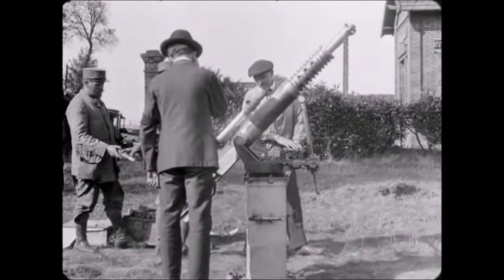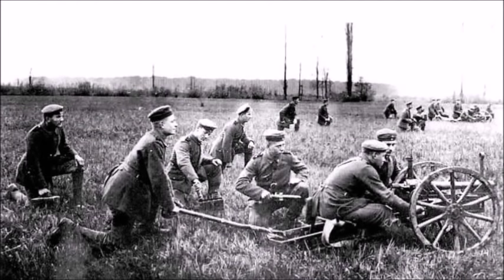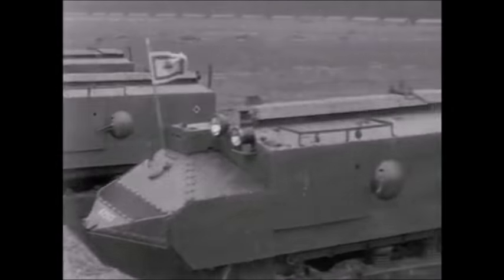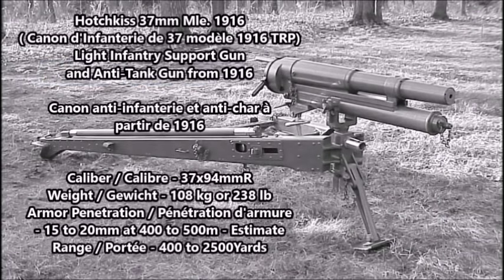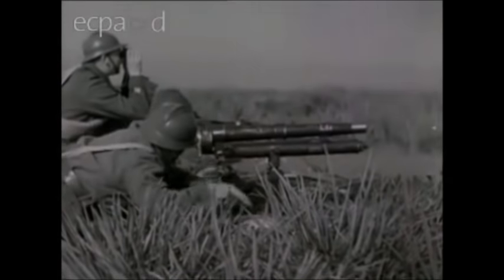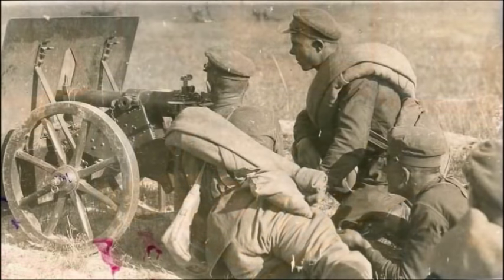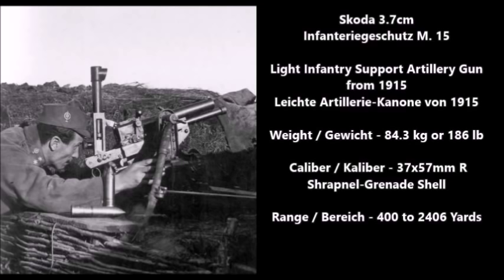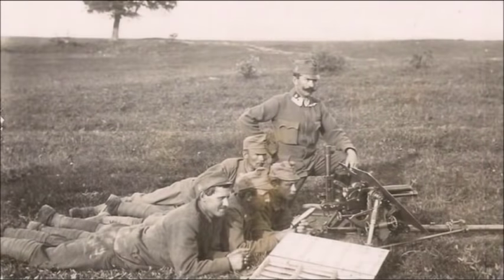Top 5 Smallest Field Artillery of World War I - Explained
Description
Rosenberg 37mm M.1915 ( Траншейная 37-мм пушка обр. 1915 года )